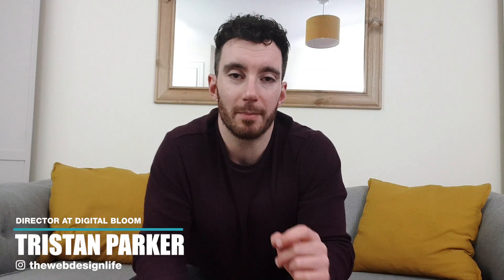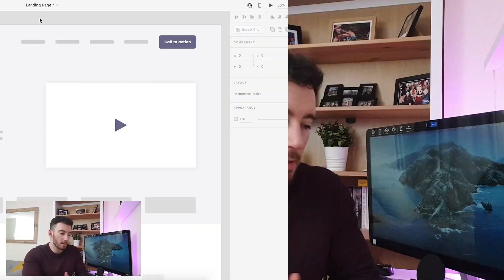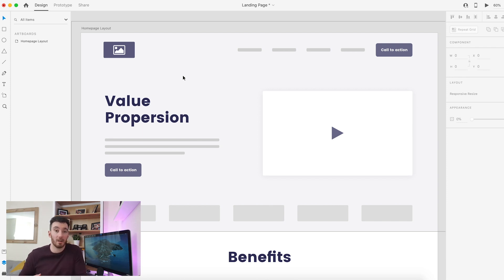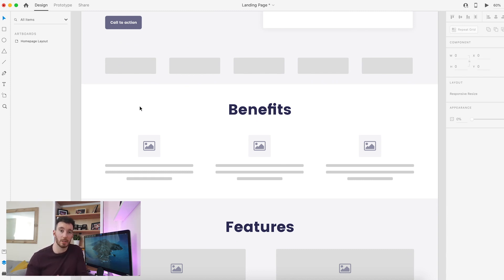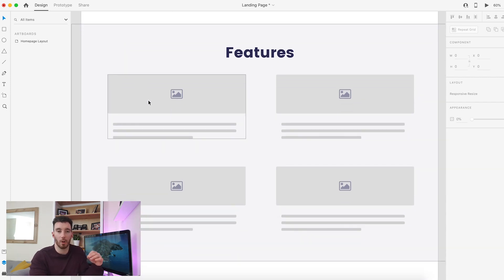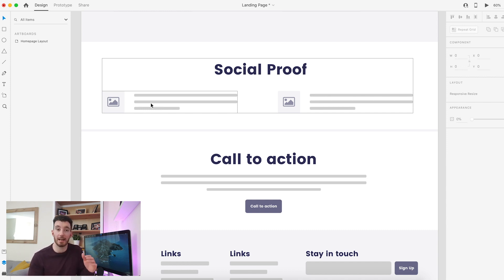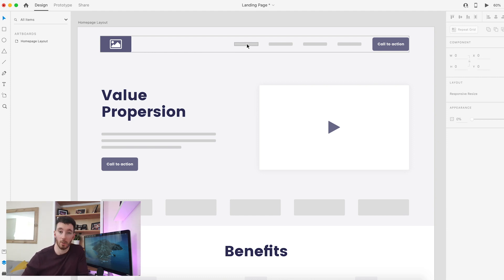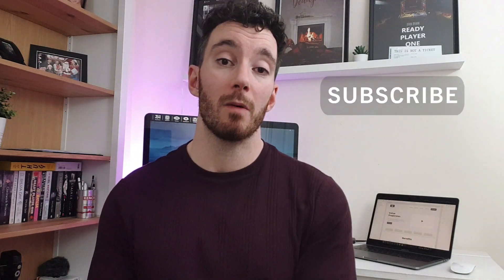How to create a high converting landing page design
Today I am running you through how to create a high converting landing page design. We are talking about getting the best possible layout and structure to convert visitors into sales and make more money. We need to think about the homepage as your sales pitch since usually 99% of visitors will land here first. Ill show you how you can use your content structure to guide the user from the top down to the bottom, keeping them interested and them lead them to your call to action.

ABOUT ME

Whats up guys! I am Tristan Parker, a web and graphic designer from Exeter, UK. I have been designing for over 10 years and have become obsessed with the wonderful world of vlogging! So I have taken the leap to produce my own content to share tips, knowledge, opinions as well as my individual design processes and what my life is like as a designer. Hopefully I can inspire or help those looking to either build their own website or start a web design career of their own, If you have any questions or want to learn more about coding as a designer, leave me a comment and I will get back to you.